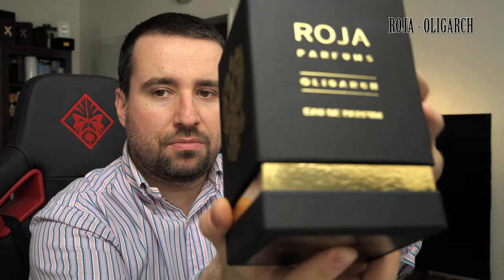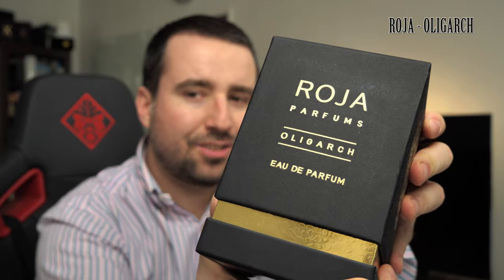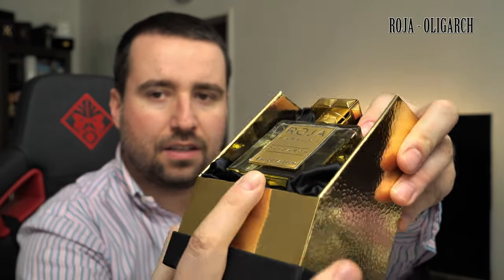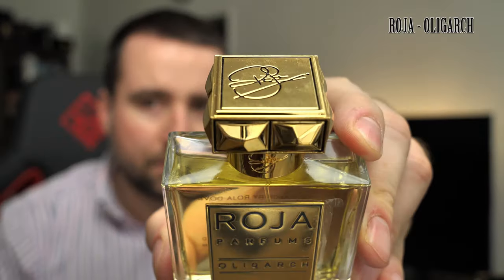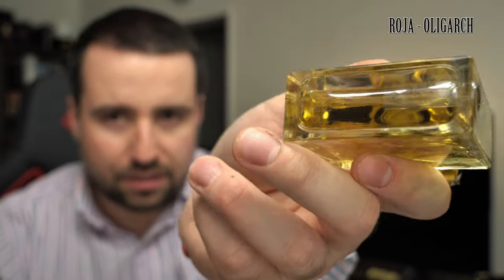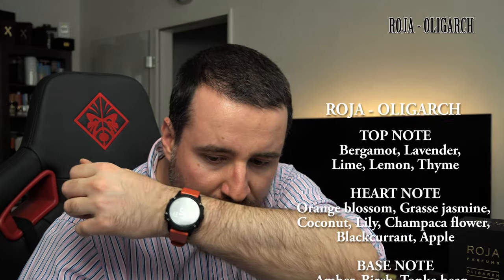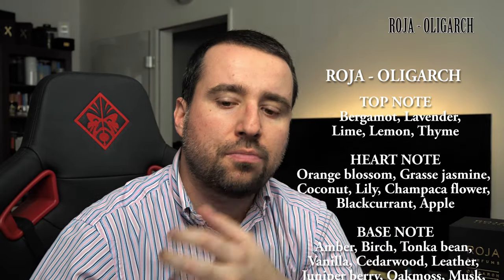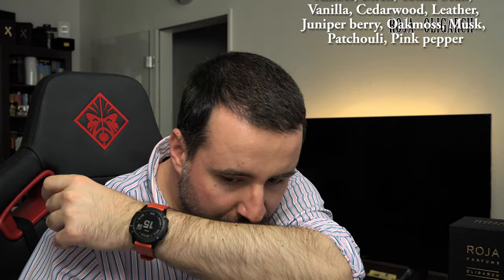ROJA OLIGARCH | BEST MASCULINE FRAGRANCE MONEY CAN BUY? | FIRST IMPRESSIONS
In this video I would like to give you my thoughts about the extremely hyped ROJA Oligarch perfume.

This is not a sponsored video and I paid for the perfume myself.